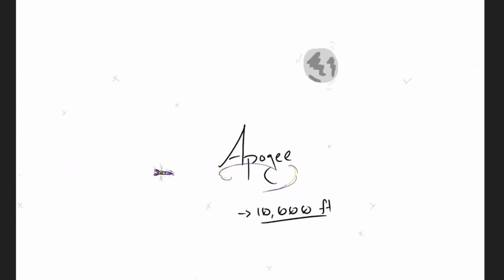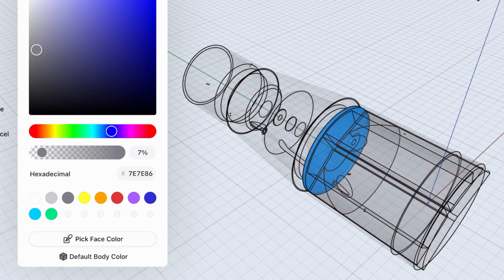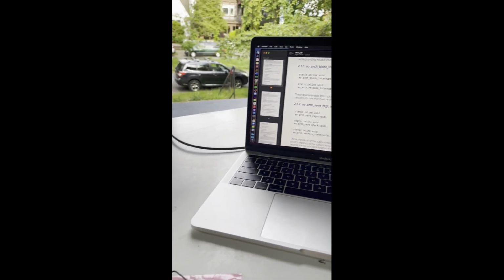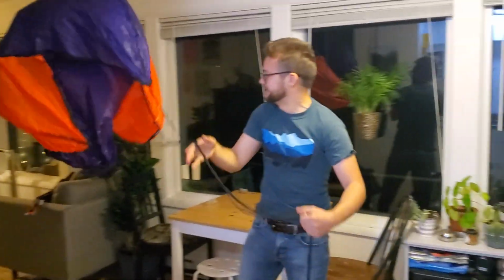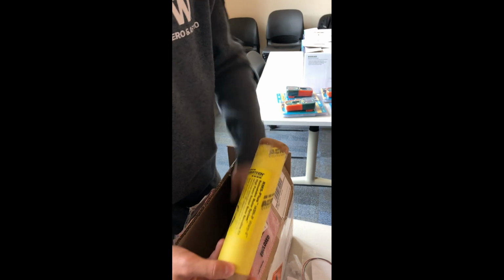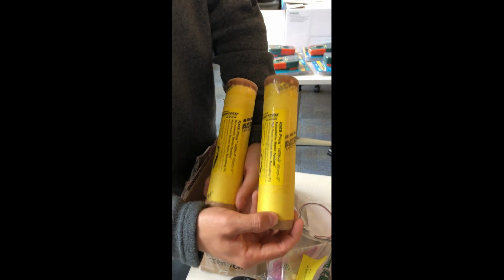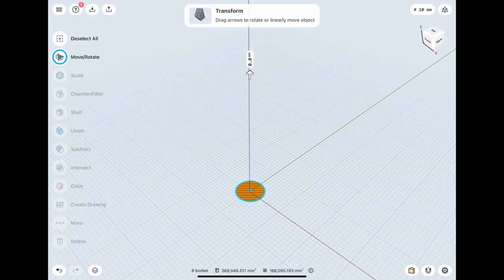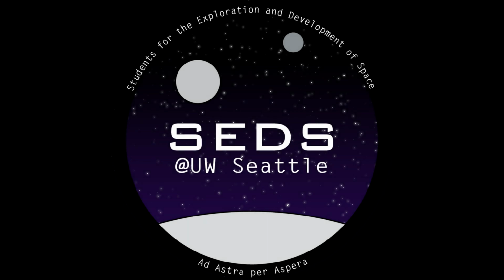SEDS: 2021 A&A Capstone Film Fest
This team will design, construct, and fly a 1 kg scientific payload to an altitude of 10K ft on a rocket with the use of only Commercial Off The Shelf (COTS) motors.